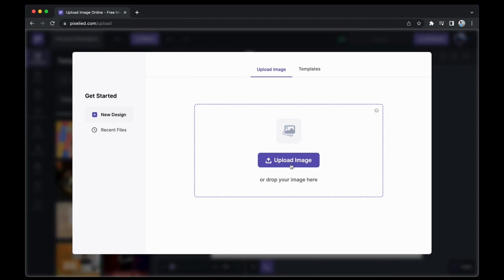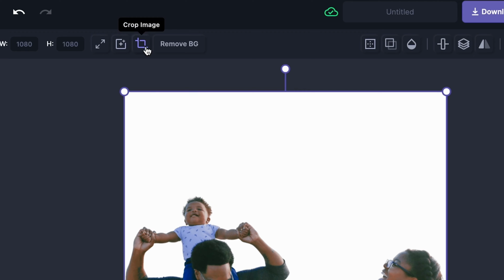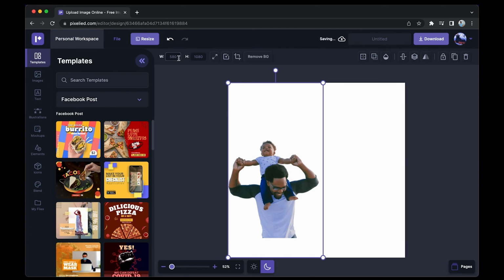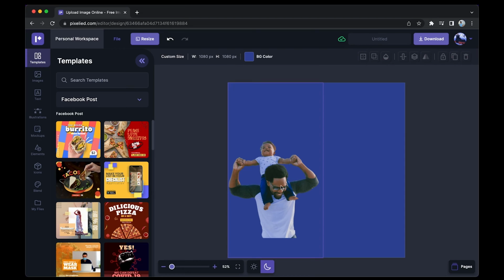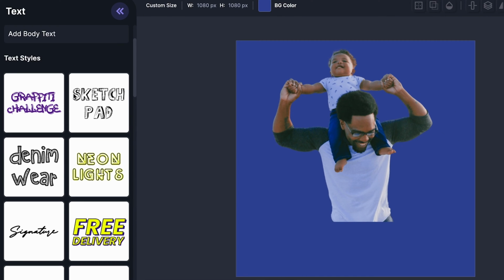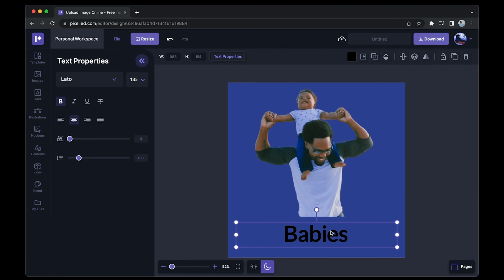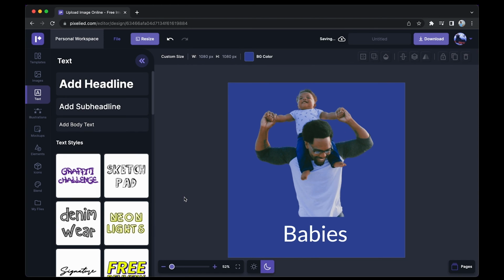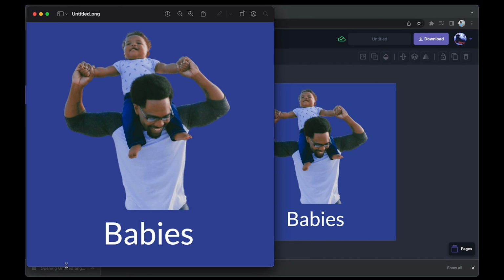How to Crop a PNG Image Online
In this video, you will learn how to crop a PNG image online.

In this tutorial, you will learn how to crop transparent image online instantly with the help of Pixelied.

► How to Crop a PNG Image - Step-by-Step Timestamp:
0:00 Intro
0:11 How to Upload Image to Pixelied
0:26 Apply the Crop Tool
0:49 Change the BG Color of the Image
0:59 Add Caption to your Image
1:34 Change the Color of the Text
1:45 Export Cropped Image in High-Res
1:55 Wrap Up